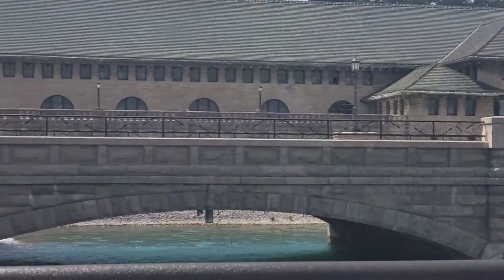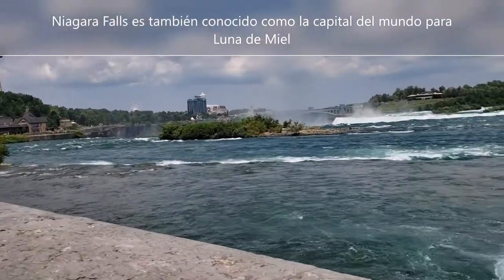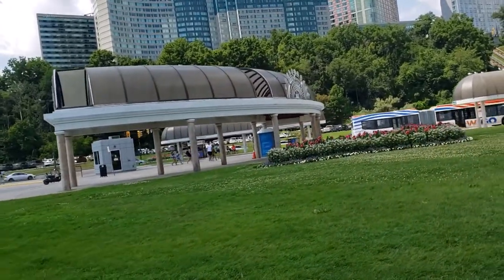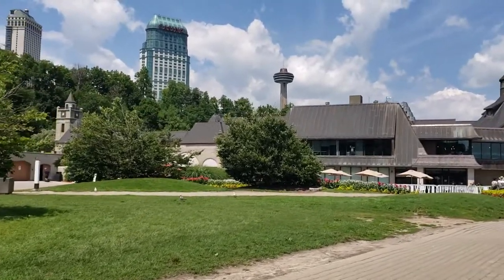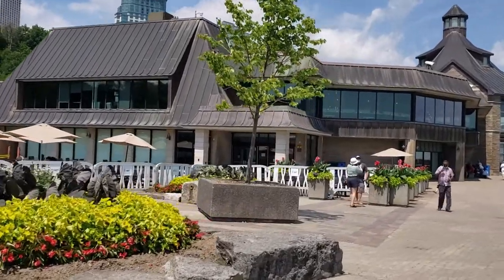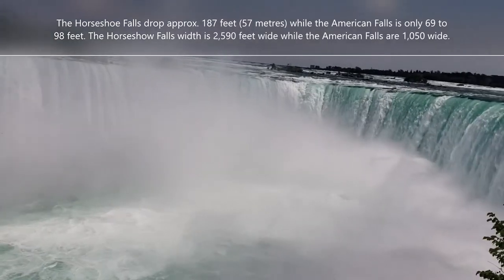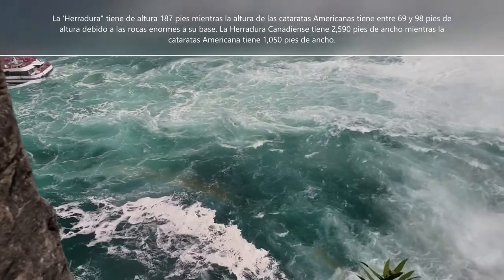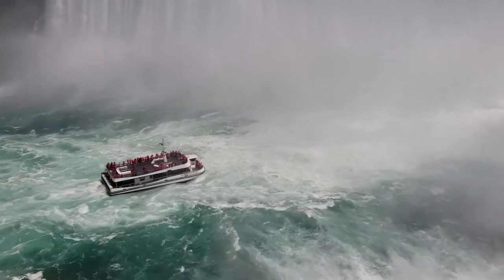Niagara Falls-Ontario Canada P1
A tour of the Falls and Niagara on the Lake- Ontario Canada

Don't forget to watch the short winter video of The Falls!
No se te olvide ver el corto video de Niagara Falls en el invierno!